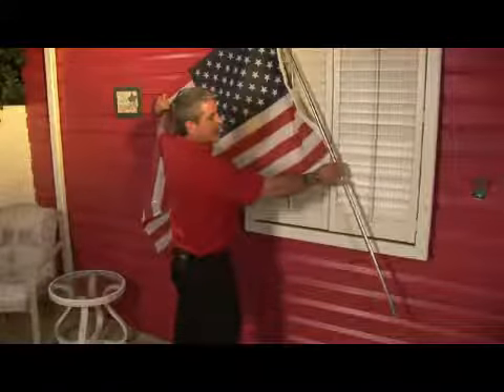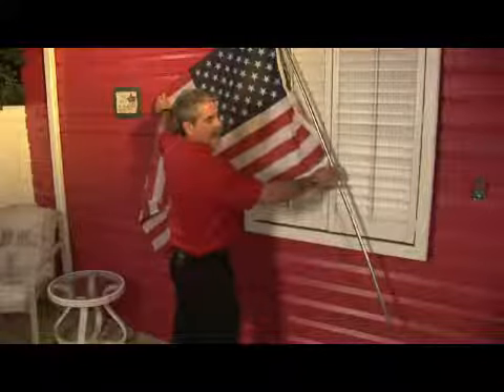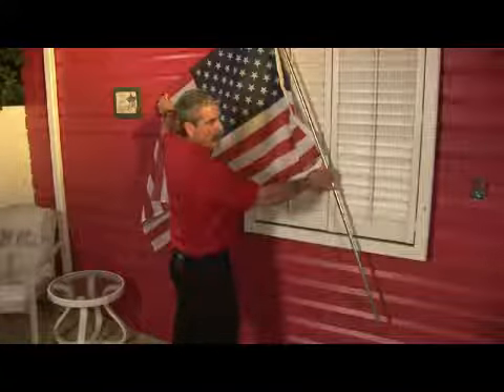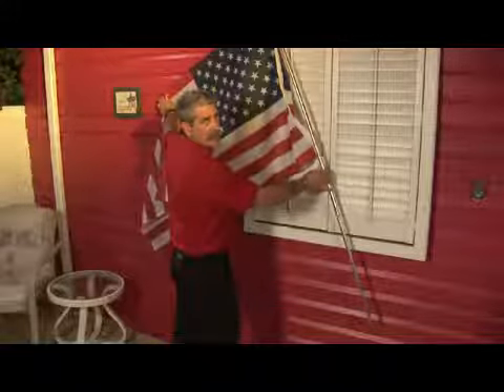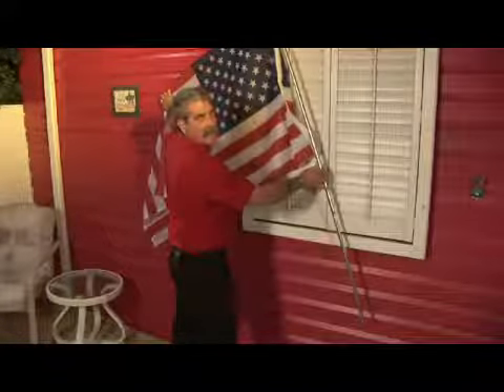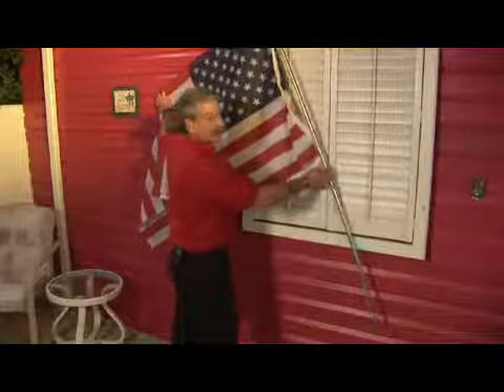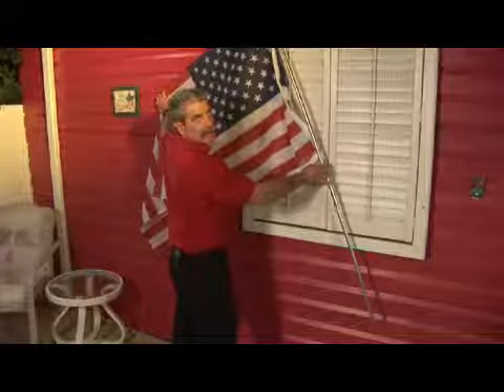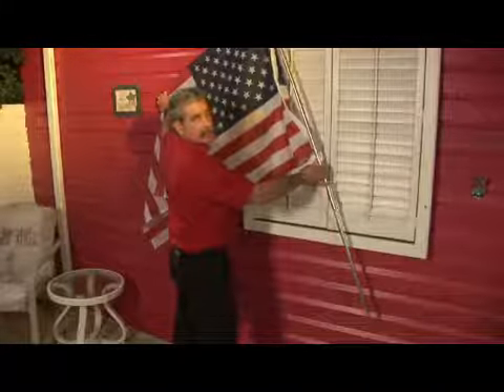Hanging an American Flag With Another Flag Against Walls From Crossed Staffs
Hanging an American Flag With Another Flag Against Walls From Crossed Staffs. Part of the series: How to Handle an American Flag. The American flag, when displayed against a wall on a staff, with another flag against the same wall on a staff should be displayed at an angle to the flag's own right. Hang the American flag with another flag against walls from crossed staffs with tips from this free culture and society video.